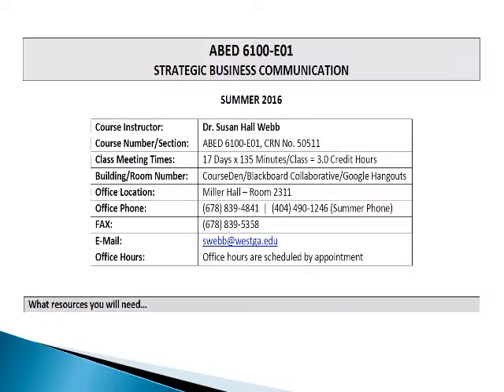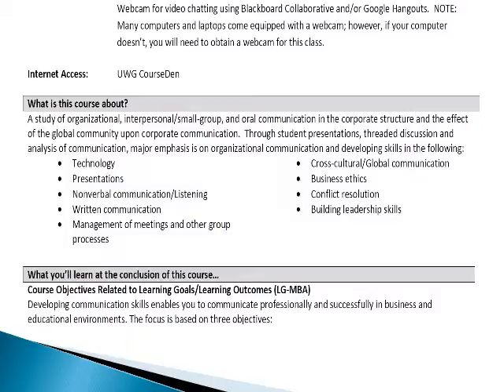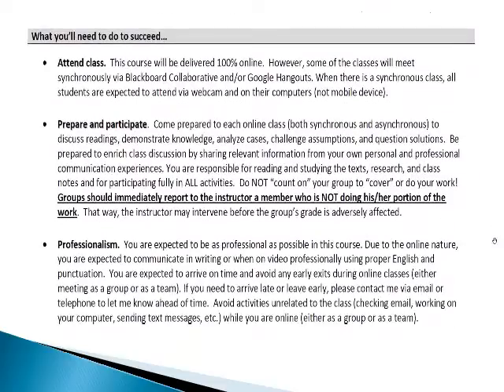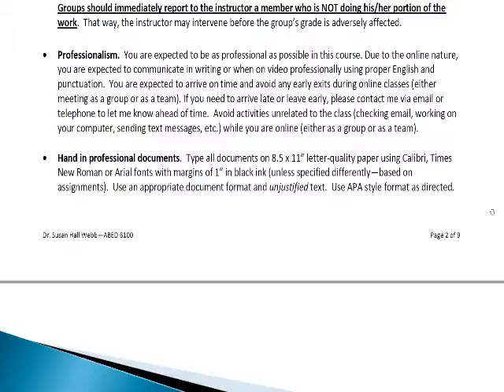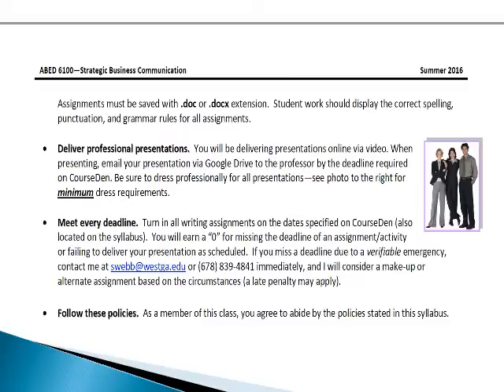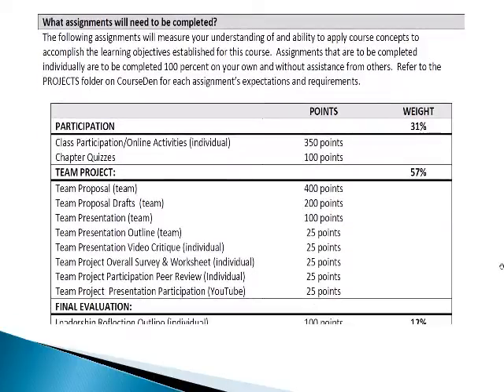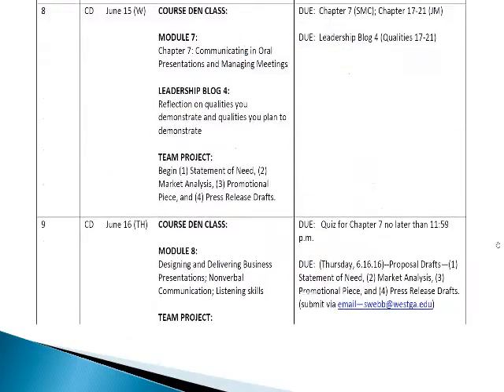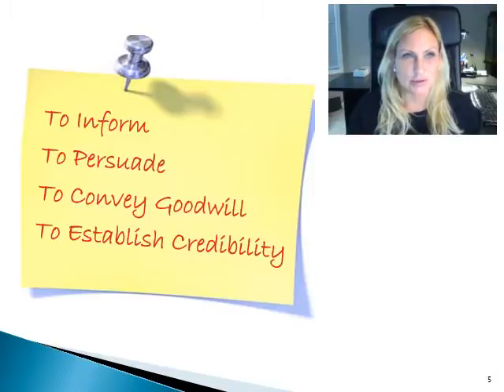PRESENTATION--ORIENTATION & WELCOME TO ABED 6100--SUMMER 2016